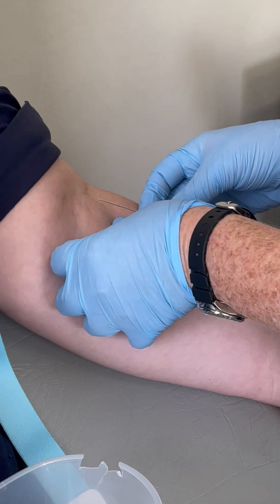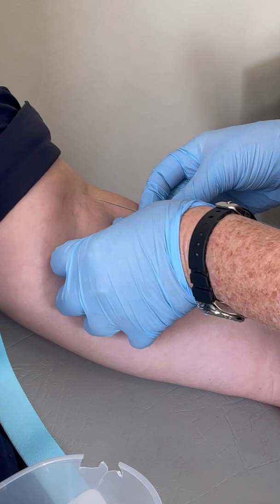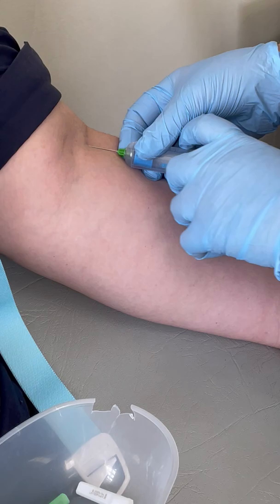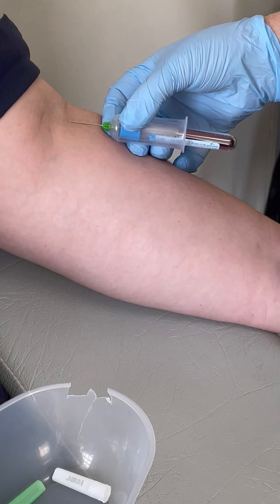Venepuncture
In this video the pathology collector takes blood from the patient.